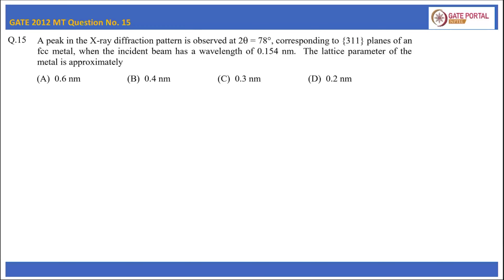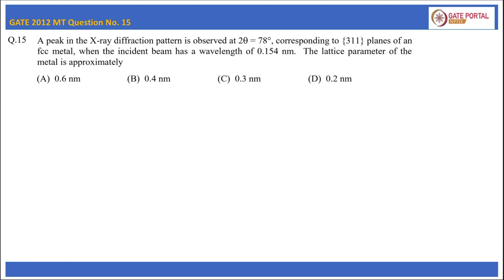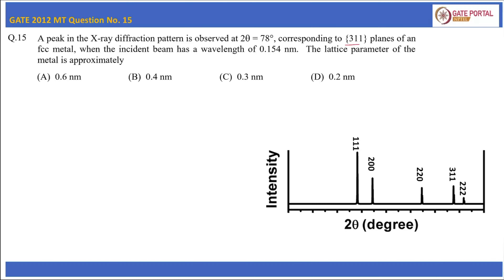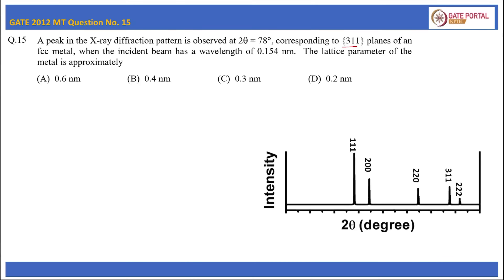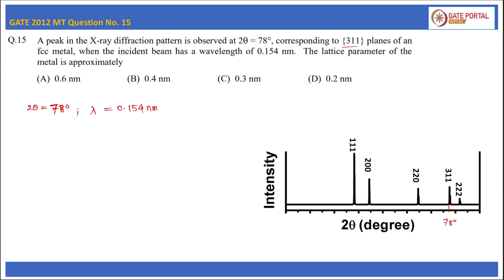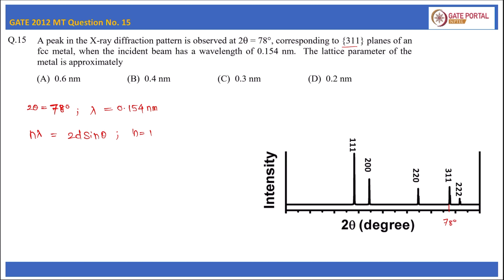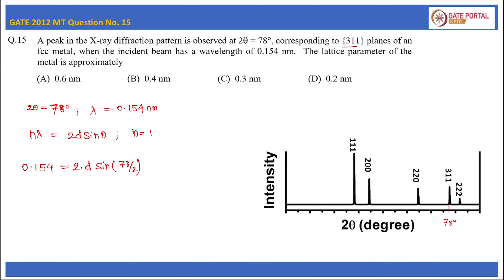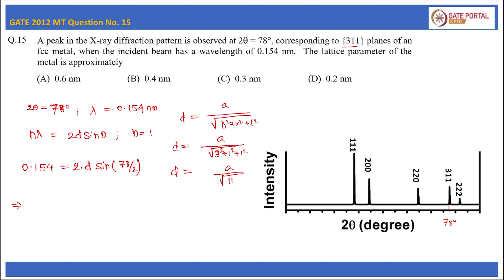Q15 MT 2012